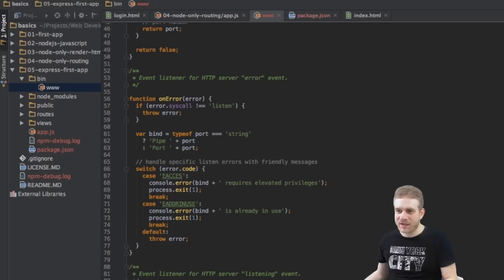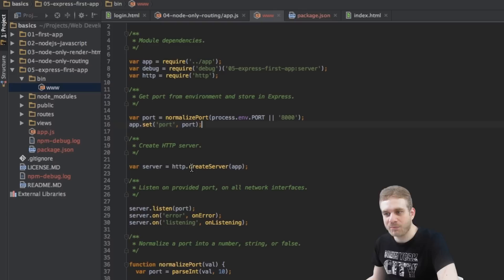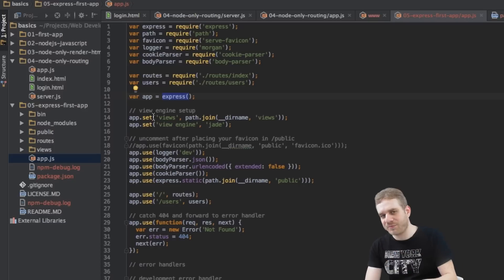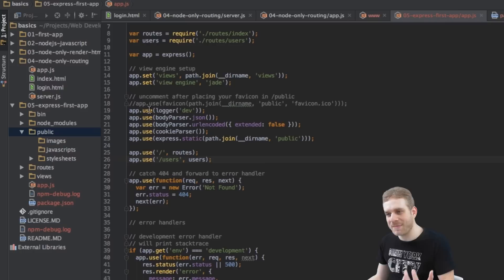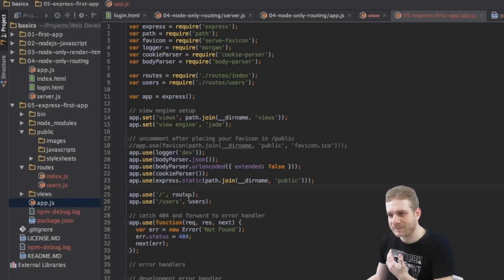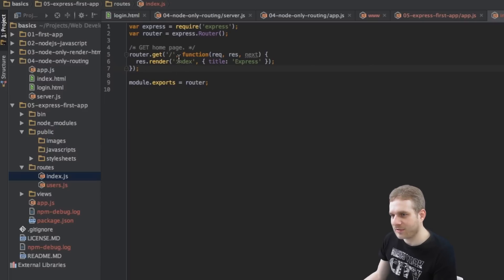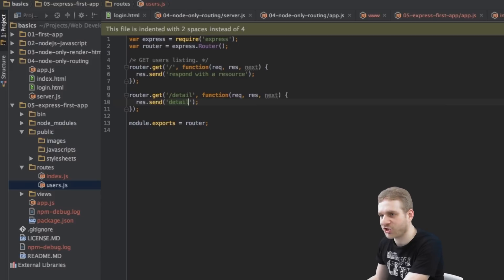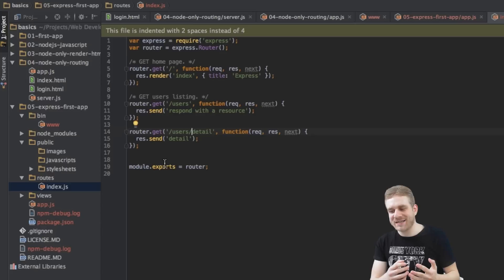Node.js + Express - Tutorial - Express Project Structure & First little App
In this video I'll explain the folder structure of our app and how the express framework works. You'll also learn how to configure your Express app and use routing.